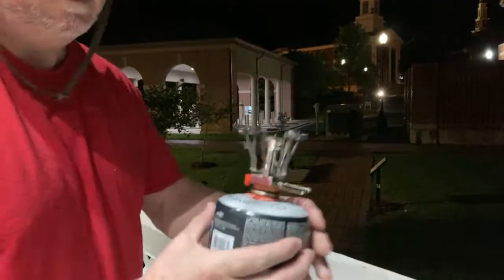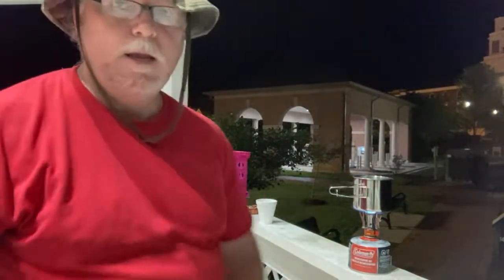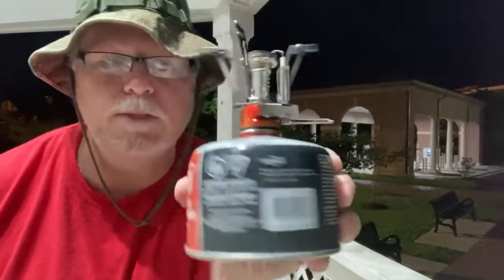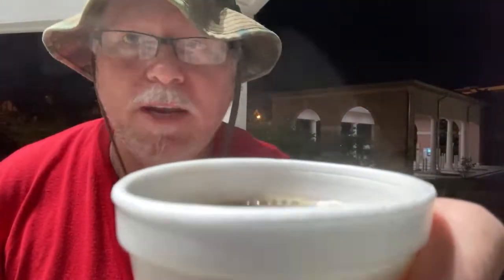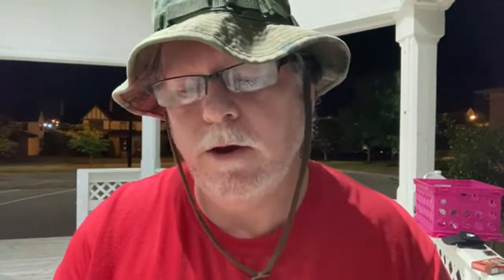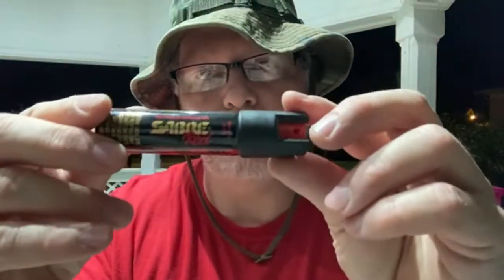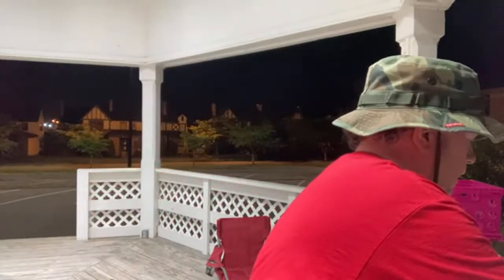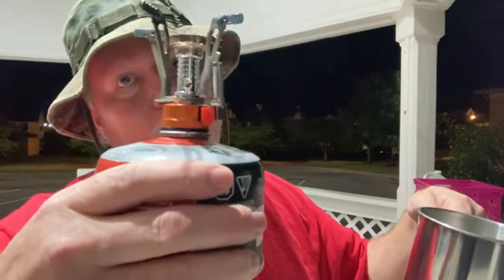Late Night Coffee | Ozark Trail 4-in-1 Stove | vlog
Join me my friends for some coffee.